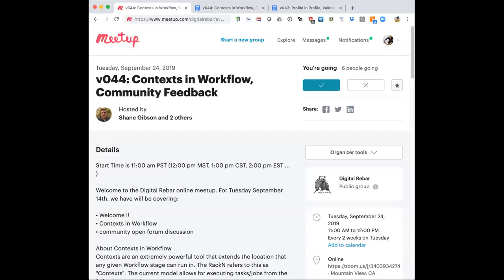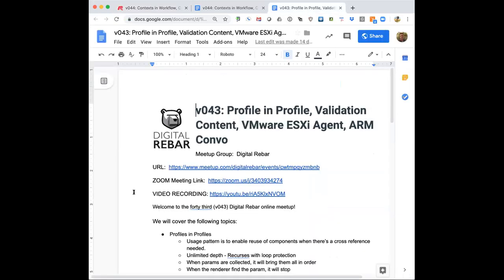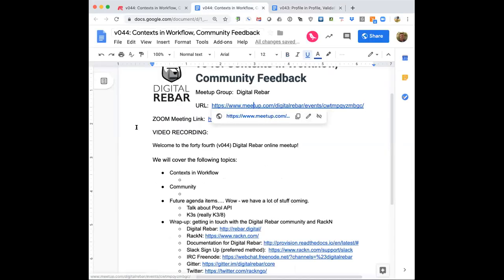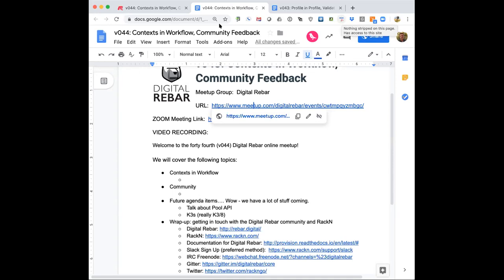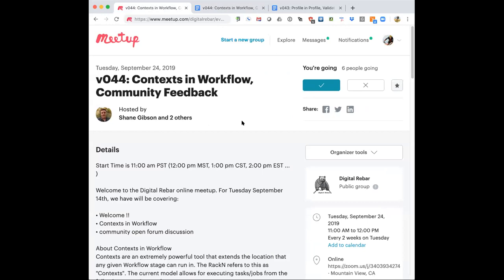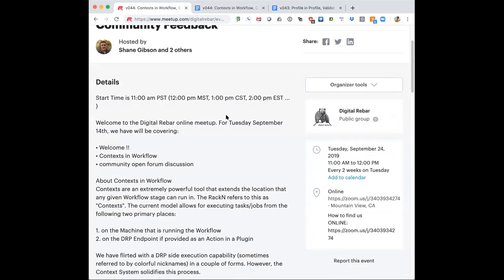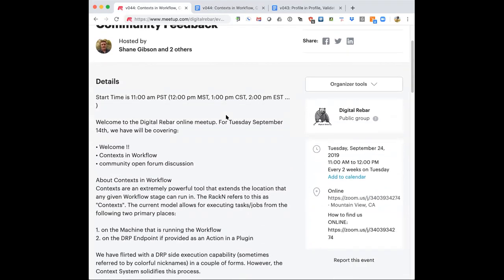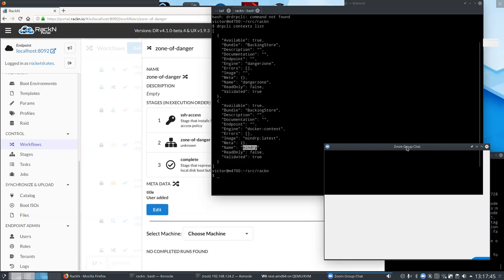DRP Meetup v044: Welcome to Contexts!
Introduction to powerful new feature for v4.1 called Contexts